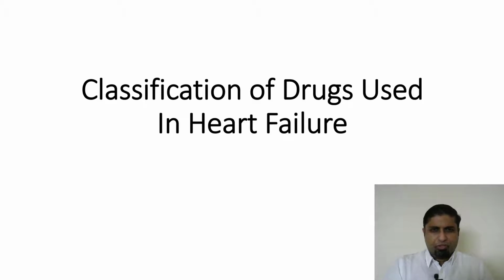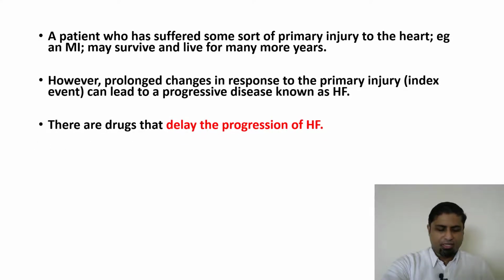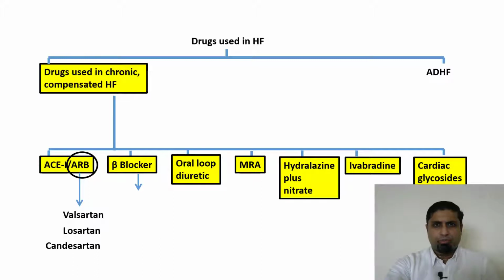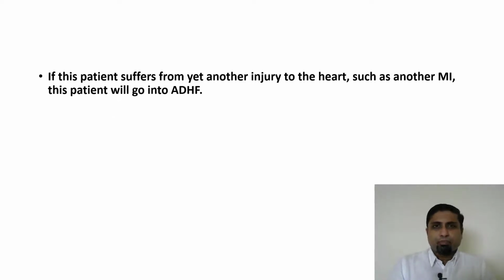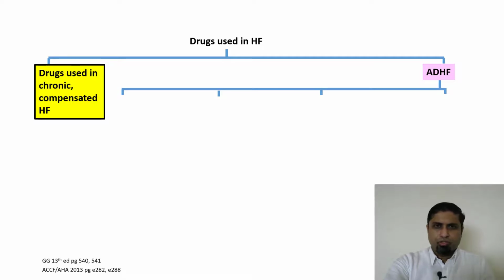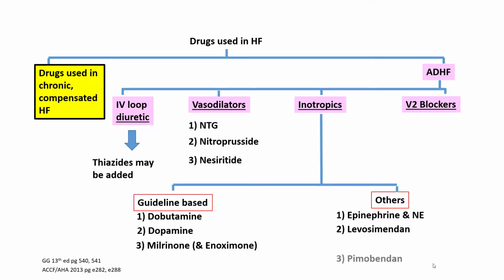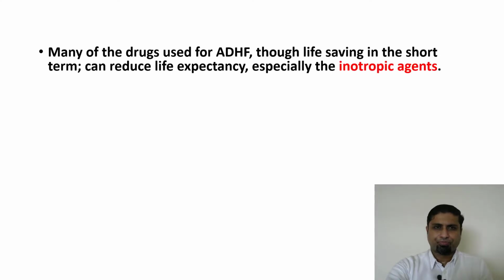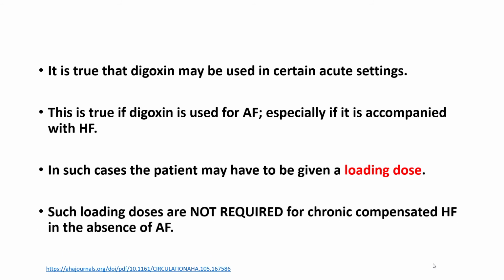Classification of Drugs Used In Heart Failure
A very brief summary of drugs used in both chronic and acute heart failure